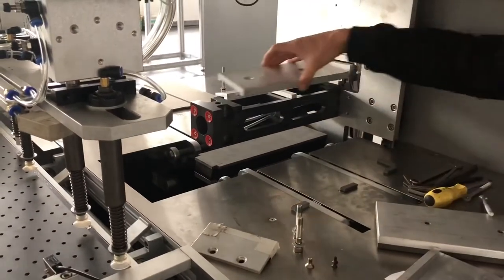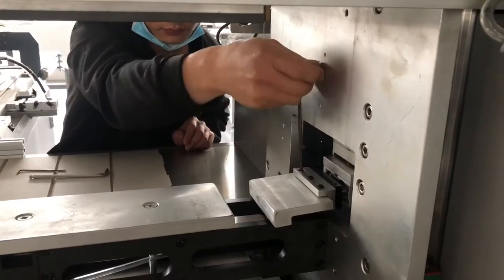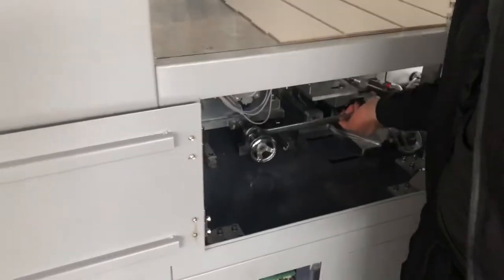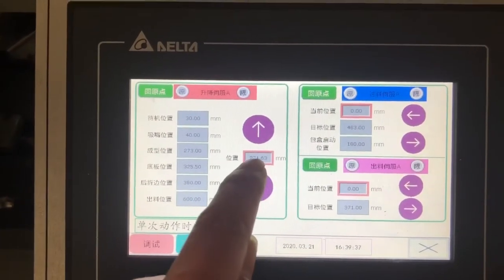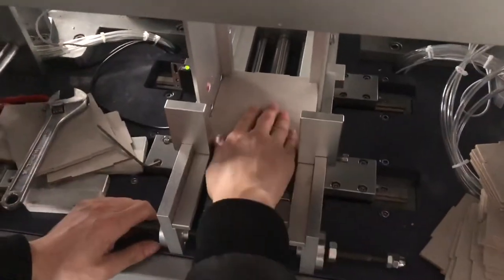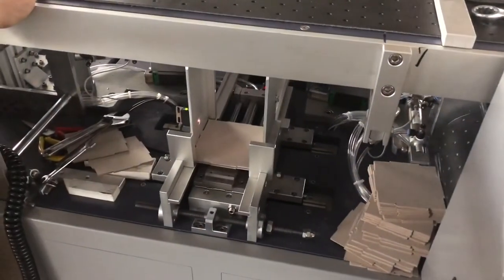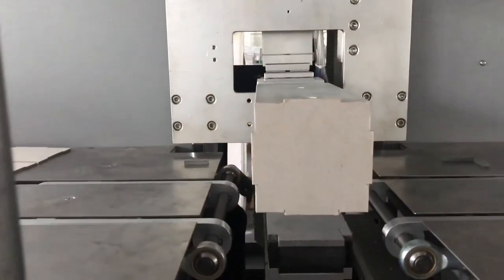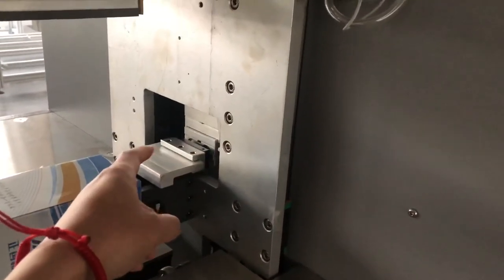ورق علبة مكينة Wine box machine moulding changing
This video only use for WENZHOU REAL STAR MACHINERY